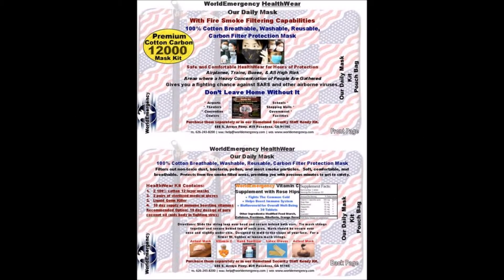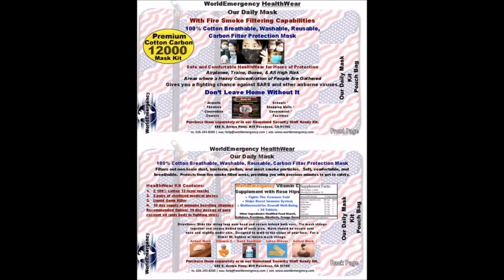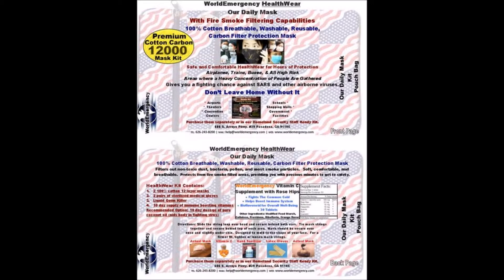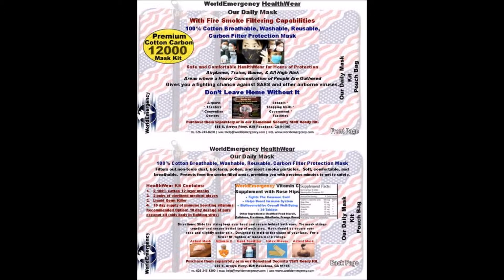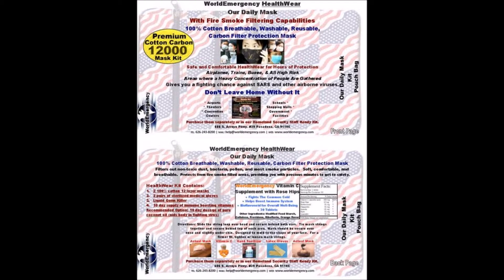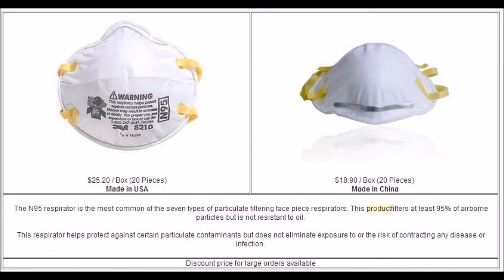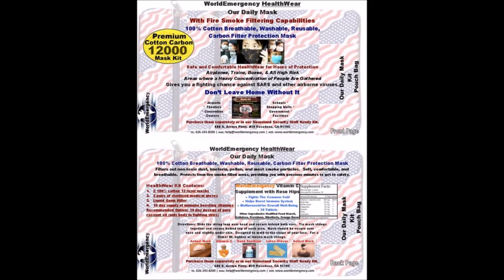Globalemergency HealthWear Mask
WorldEmergency
Disaster Supply
and Information Store

Healthwear Masks

HealthWear Kit Contains:
1.2 100% cotton 12 layer masks
2. 2 pairs of sterilized medical gloves
3. Liquid Germ Killer
4. 10 day supply of immune boosting vitamins
Recommended Option: 10 day dosage of pure coconut oil
(aids body in fighting virus)